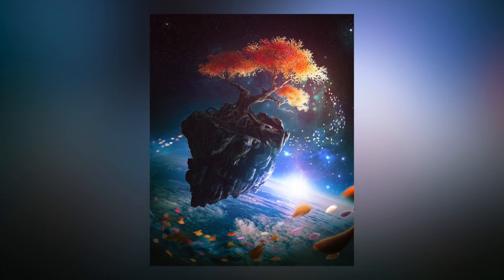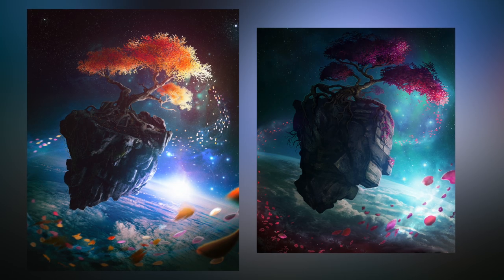Recreating my DIGITAL PAINTINGS using PHOTO MANIPULATION!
In this week's video I will take an old digital painting of mine and try to replicate it using stock photos

00:00 Introduction
00:35 Artwork Creation Part 1
01:57 Sponsor Message
03:09 Artwork Creation Part 2
09:49 Final Artwork Reveal

// USEFUL LINKS

// SOFTWARE